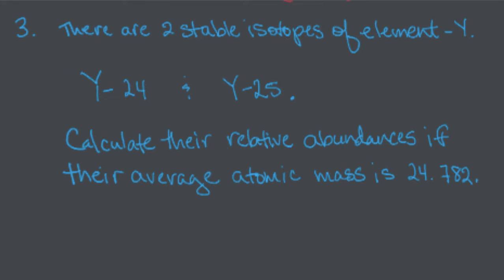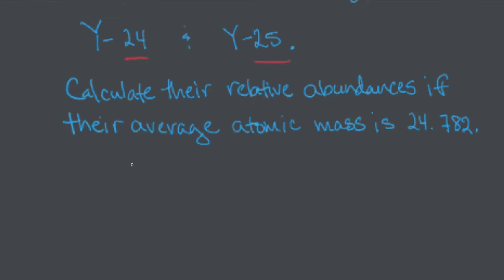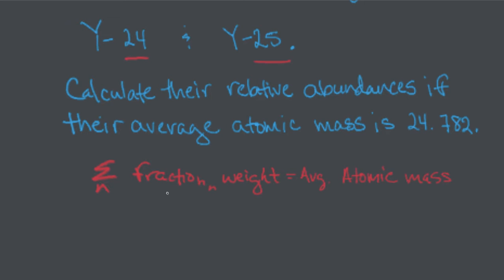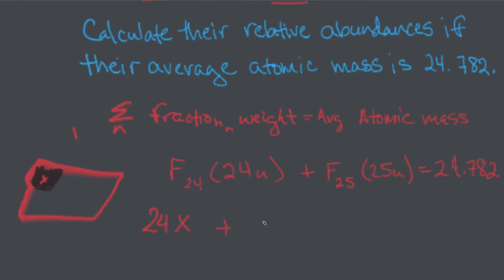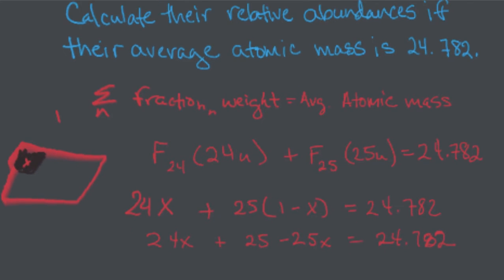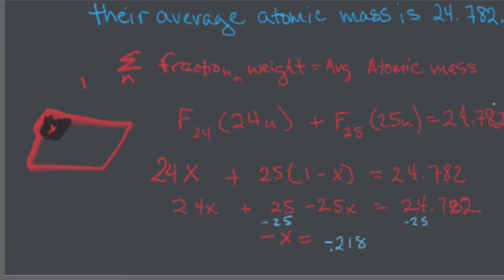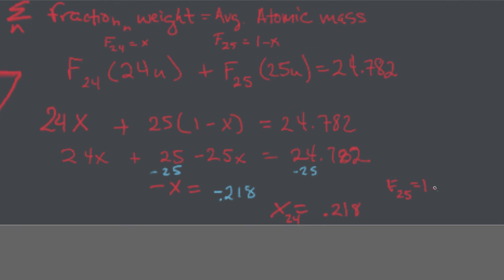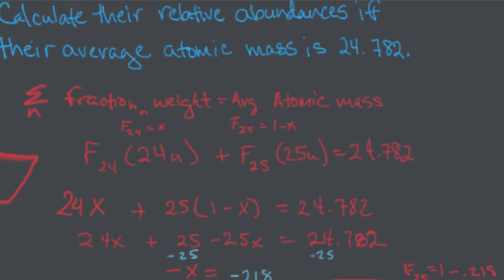[Chemistry][Chem I]-Isotope Abundance-Concept Video